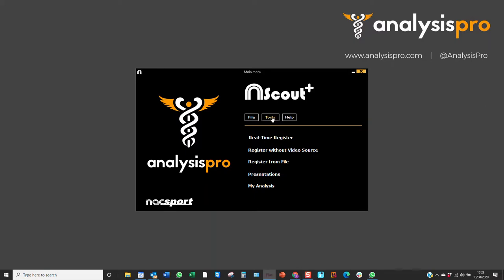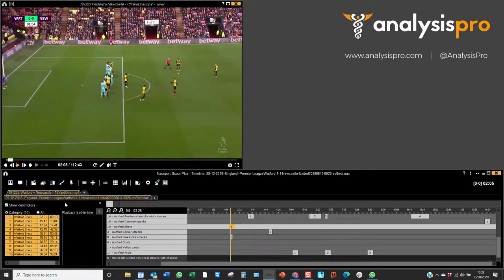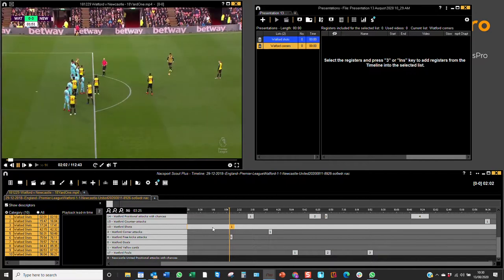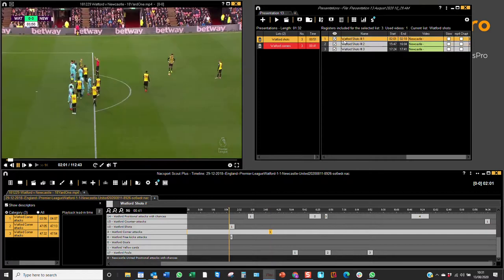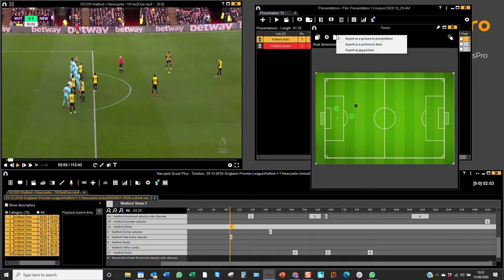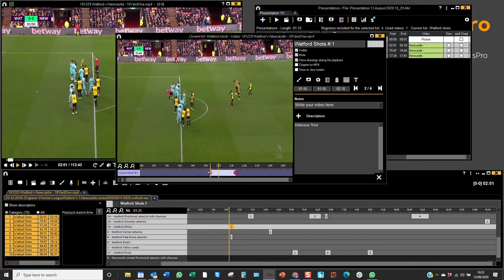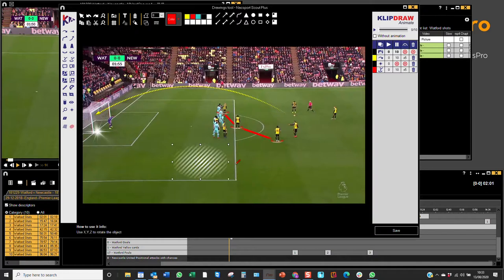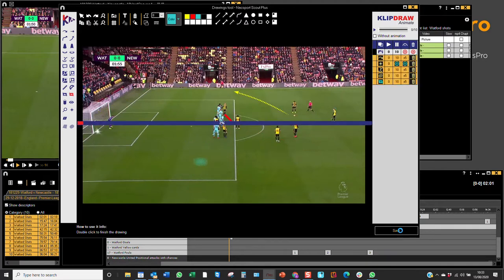Importing InStat football data into Nacsport and creating a presentation with KlipDraw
In this video, Bradley shows a timeline in Nacsport with the football video and data imported from the InStat data providers. The clips are easily reviewed with the timeline and then a presentation window is created, so that clips can be further enhanced with notes and drawings using the KlipDraw telestration tool.